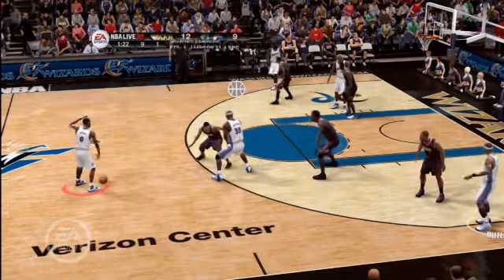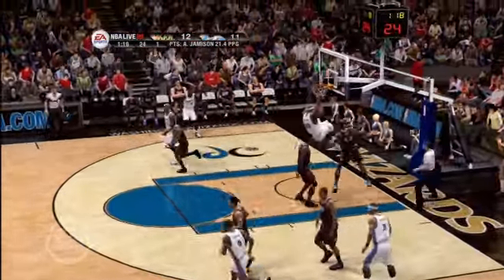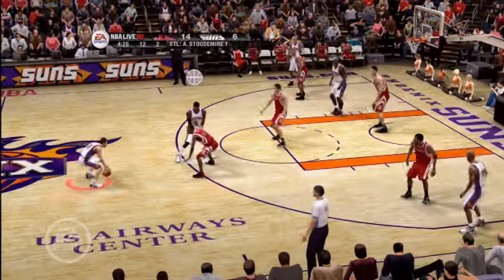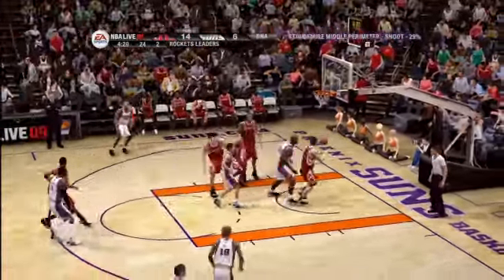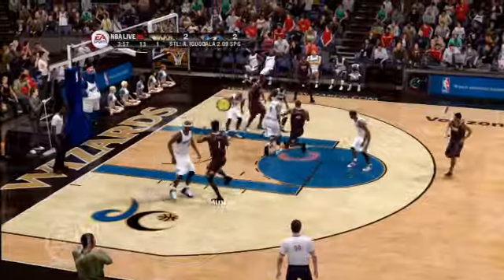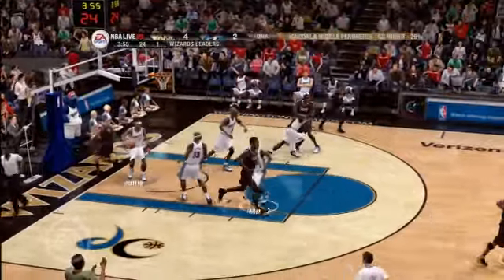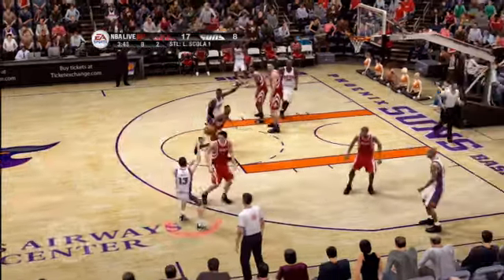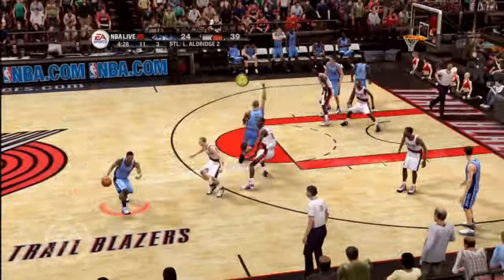NBA 09 Pick and Roll Controls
Video showing off the controls for the classic pick and roll.  Squint slightly and you'd swear you're watching the TV ;)